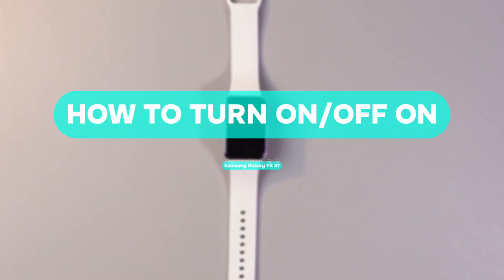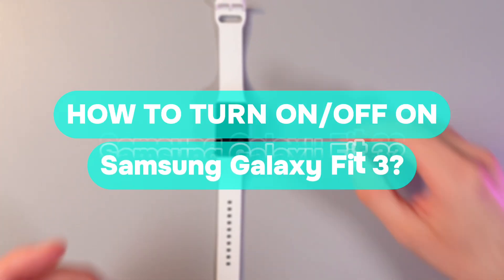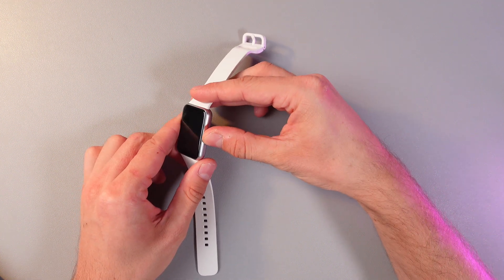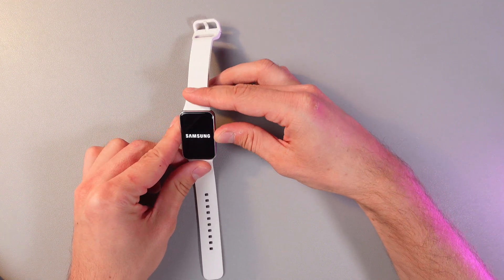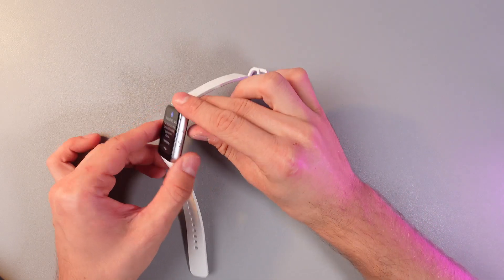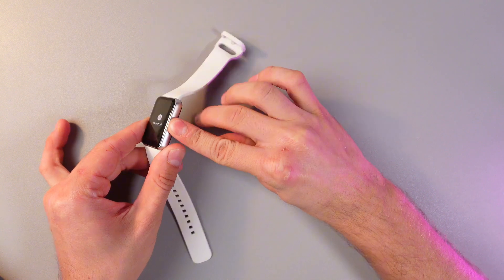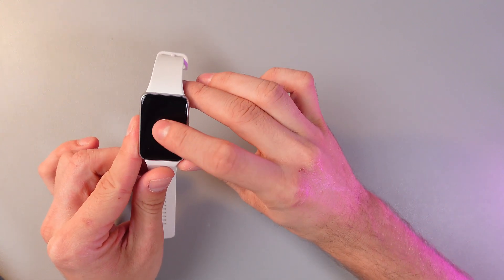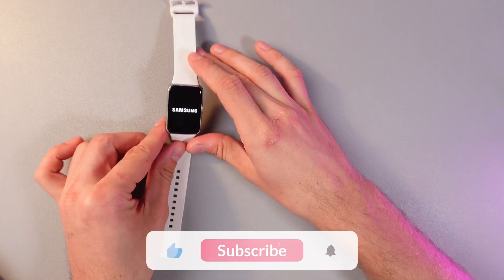How to Turn On/Off Samsung Galaxy Fit 3 | Step-by-Step Instructions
Learn how to turn on or off your Samsung Galaxy Fit 3 with this straightforward guide. Whether you're just starting out with your new device or need a refresher, this tutorial covers the steps you need to follow. From the initial setup to powering down, you'll be able to navigate your device with ease. Ensure your Galaxy Fit 3 is ready when you need it and save battery when you don’t. Watch now and get the most out of your device with these essential tips.